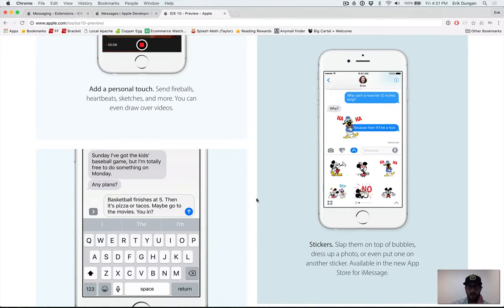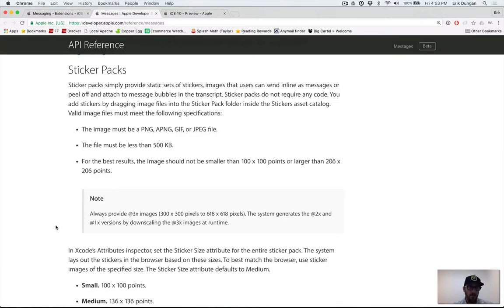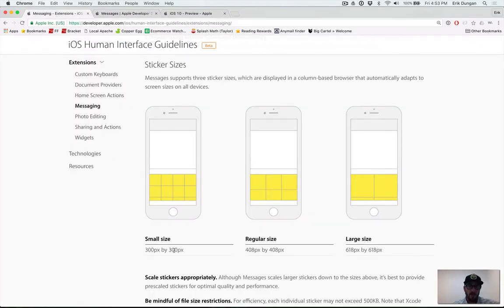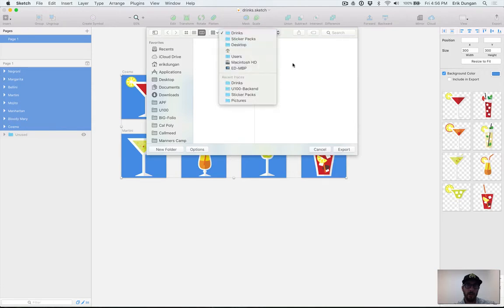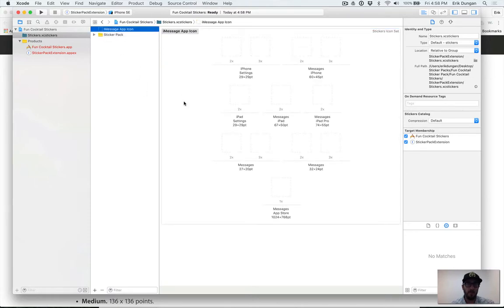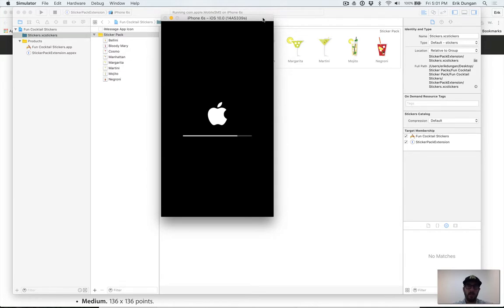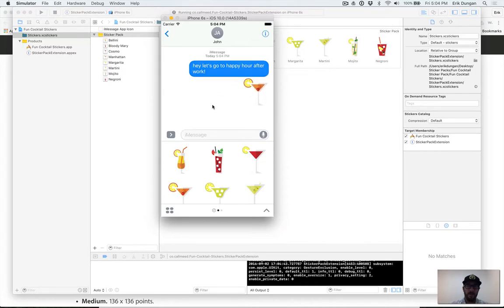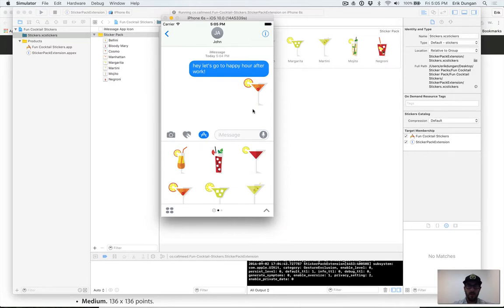Creating iOS 10 Sticker Packs with XCode 8 and Sketch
In this video I'll show you how to create a sticker pack for iOS 10 using XCode 8 beta and Sketch. Creating sticker packs is really easy and, while it does require XCode, there's no actual coding required. Plus, you only need a single size for each sticker asset–creating @2x and @3x sizes isn't necessary.

For details on sticker requirements and guidelines, check out these 2 links from developer.apple.com: